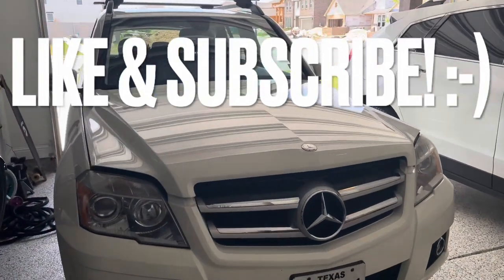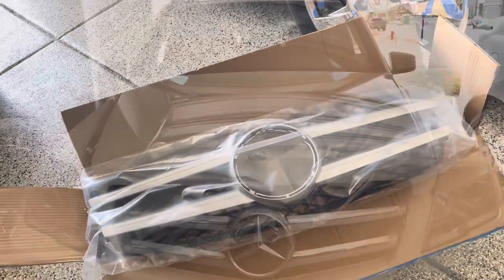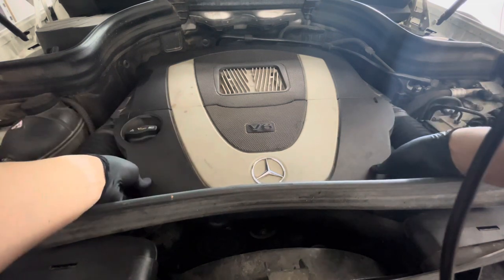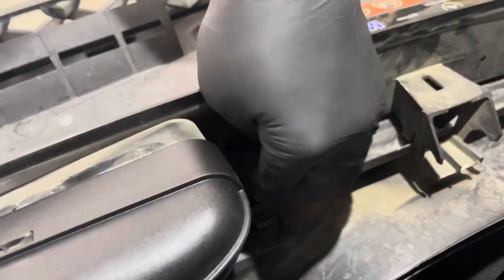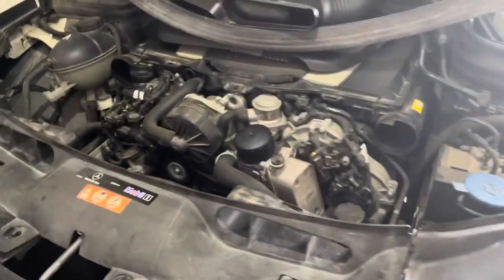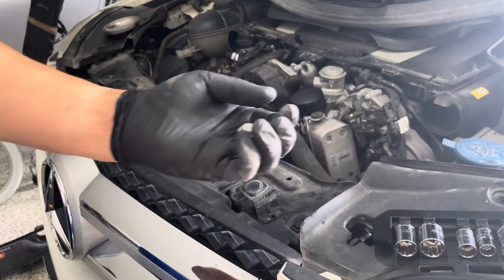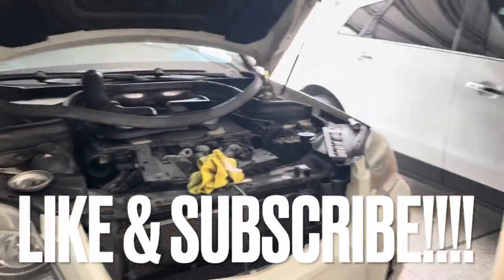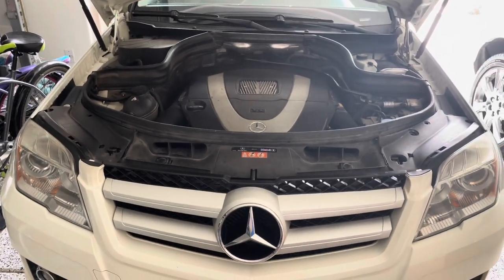How to replace Mercedes-Benz GLK front GRILL cover. Easy video to watch.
This is the only video on youtube of removing/installing a GRILL on Mercedes-Benz GLK so hopefully you find it helpful.

Duration: 1 hour or so depending on skill level

Tools:
10 mm bit
Battery powered ratchet or socket set